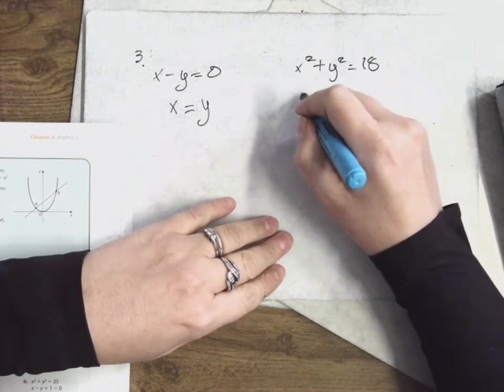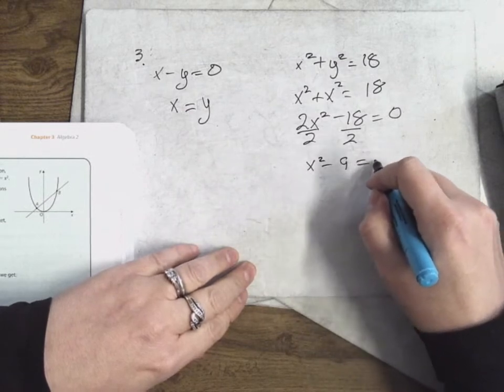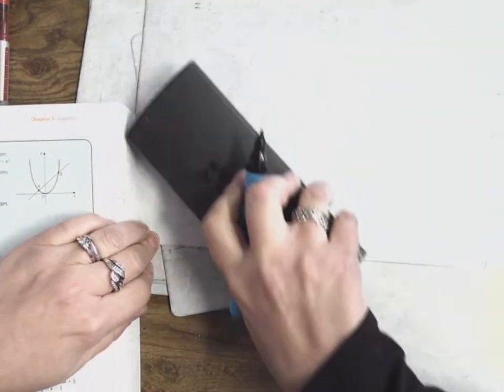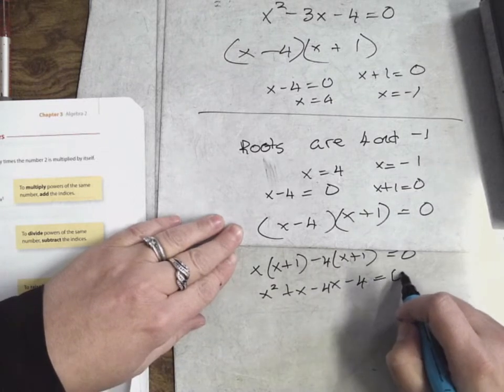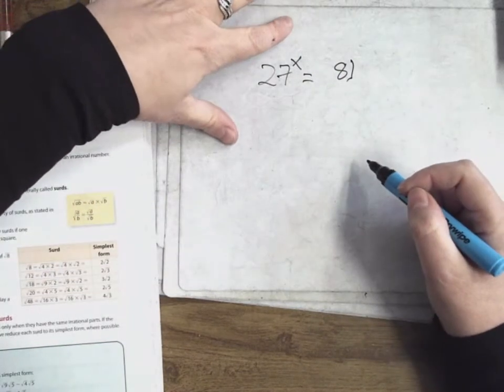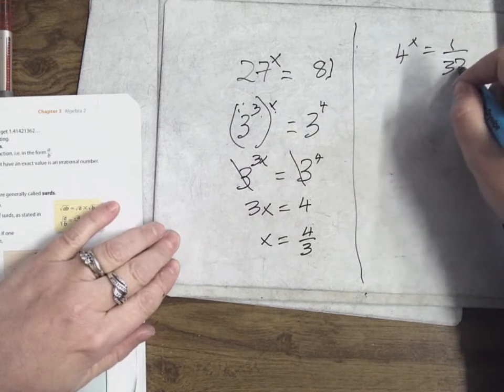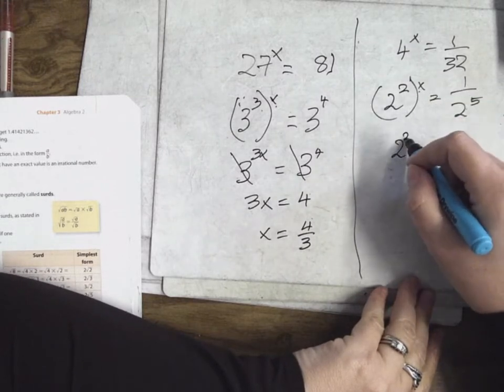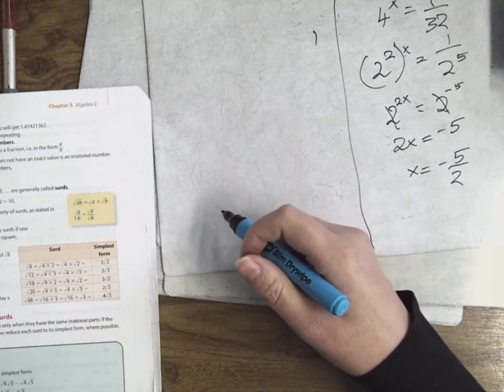5 Maths 13110001